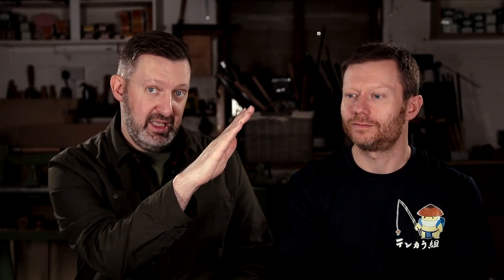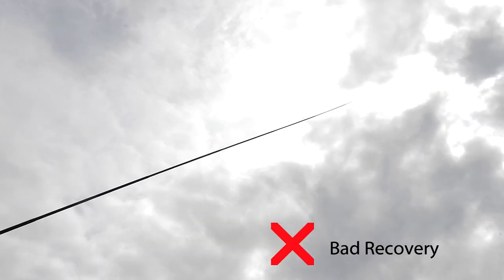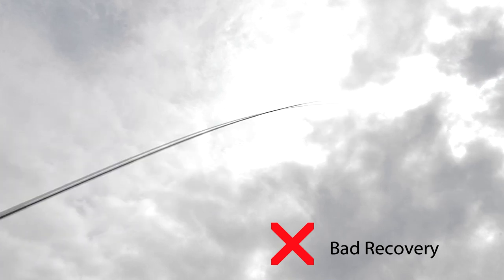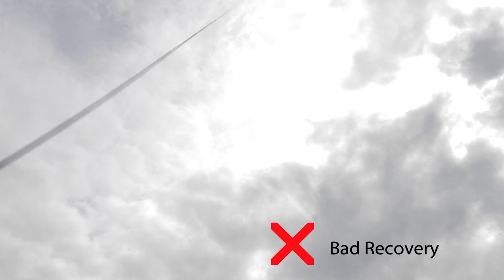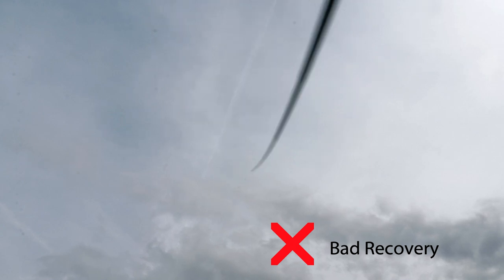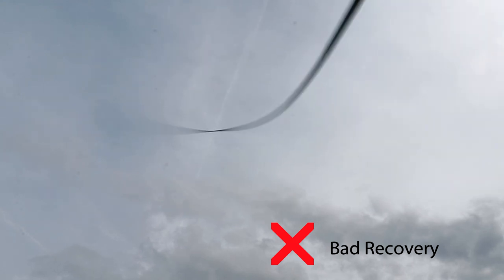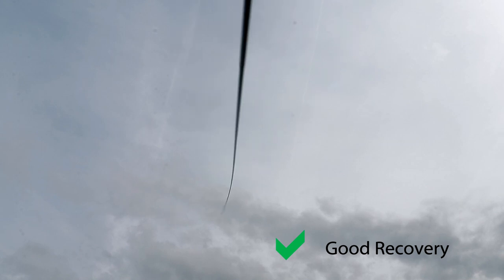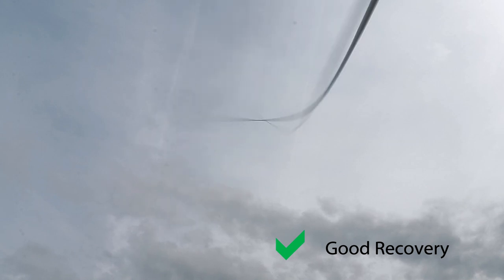How to Test a Tenkara Rod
How to review the best tenkara rods - top 10 insider tips.